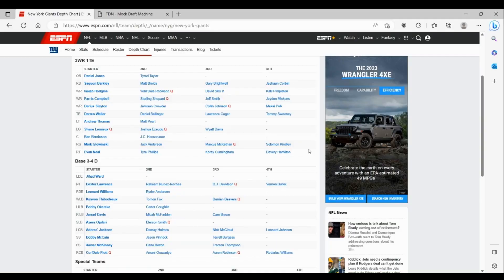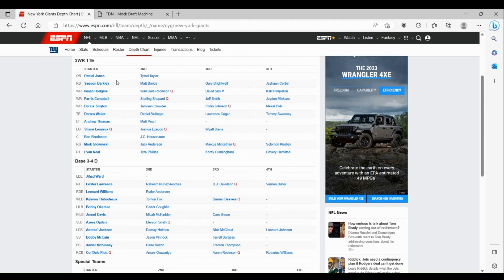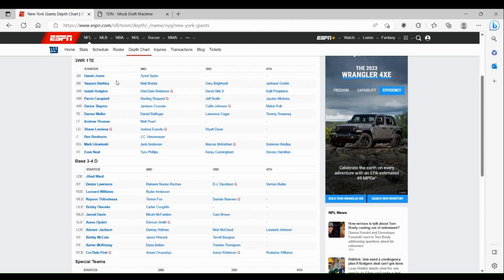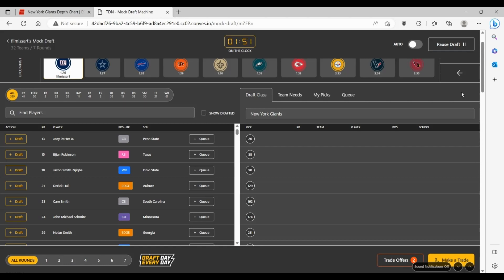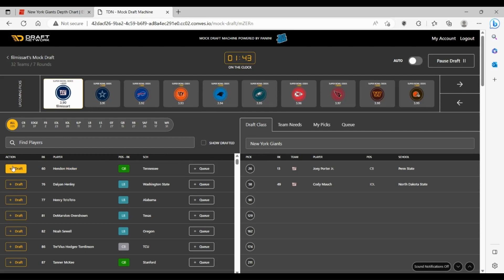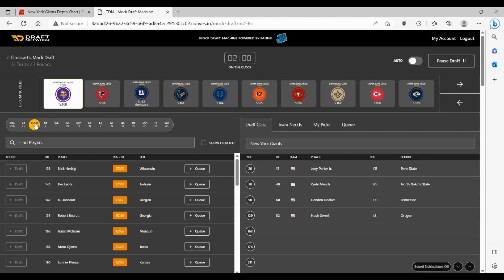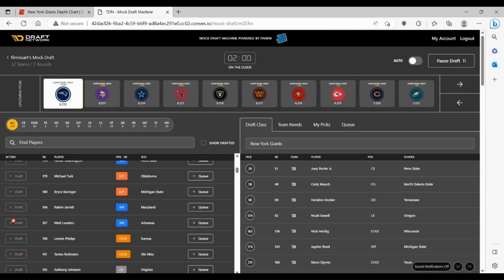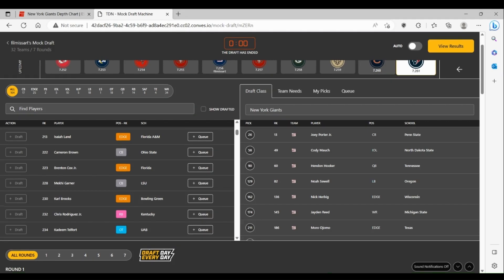New York Giants 2023 NFL Draft Preview!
Hunter, Lead Scout @Filmissart gives the big apple a spin, to talk the 2023 New York Football Giants draft!!